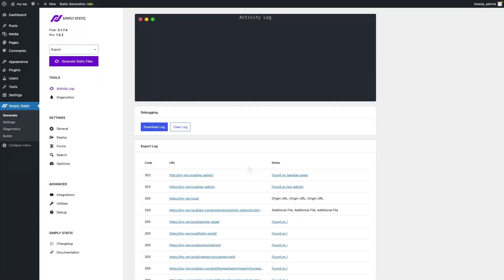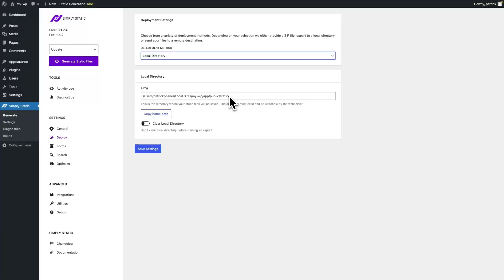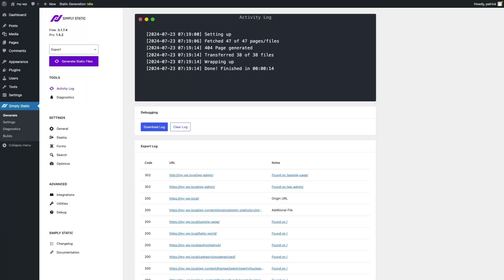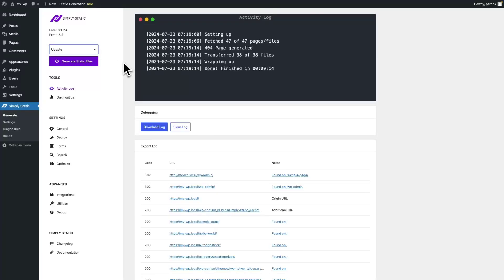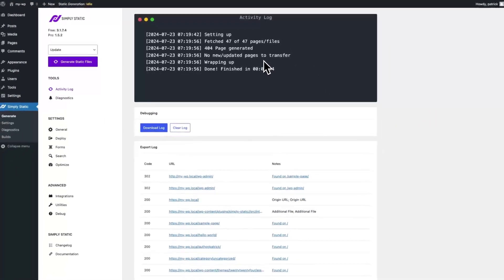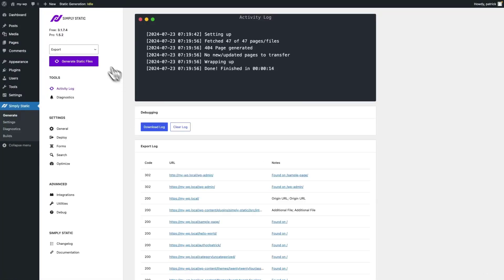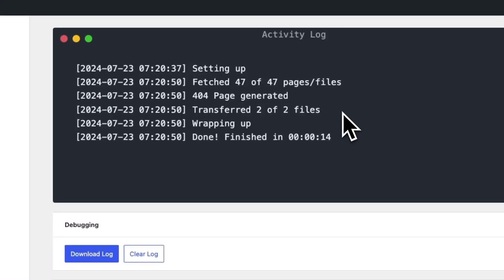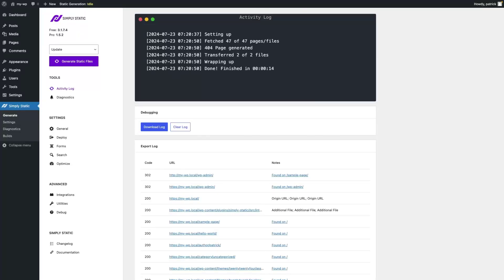How to update your static site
Learn how to quickly update your static site after your first export with Simply Static.